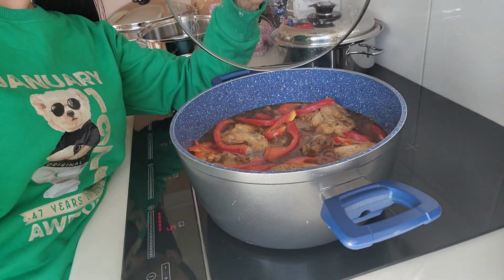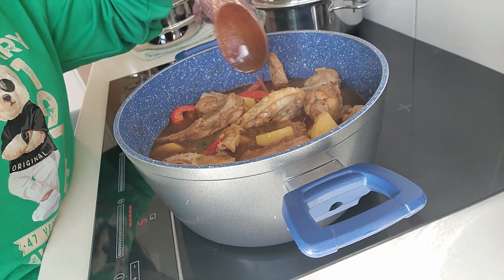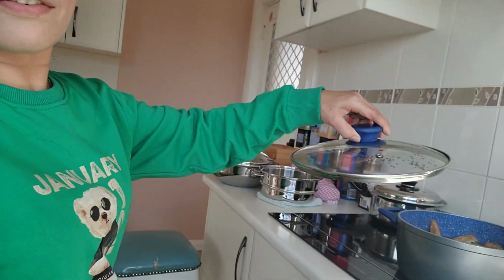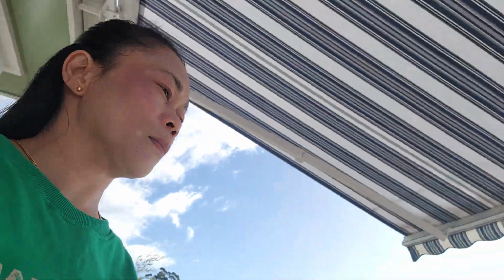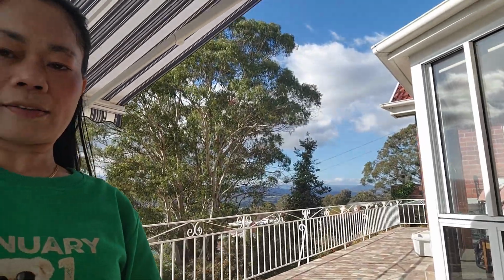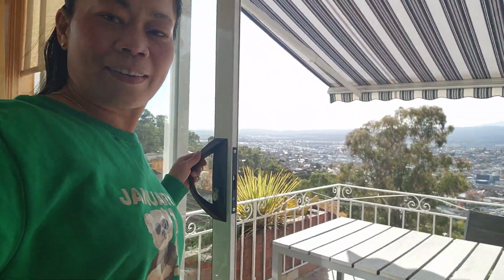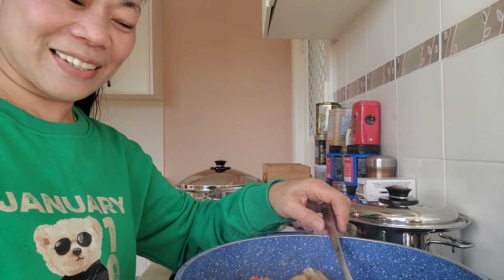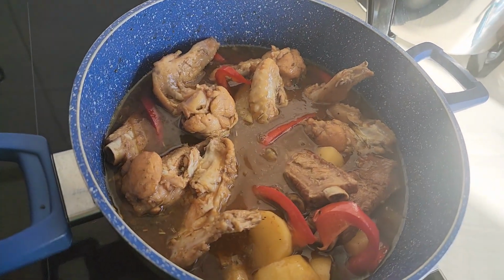My pork ribs and chicken wings adobo @ lornalogroleoveras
Pork and chicken adobo. My own versions of cooking @lornalogroleoveras